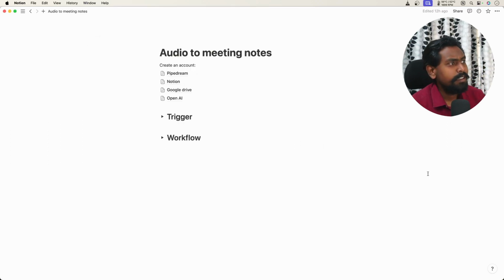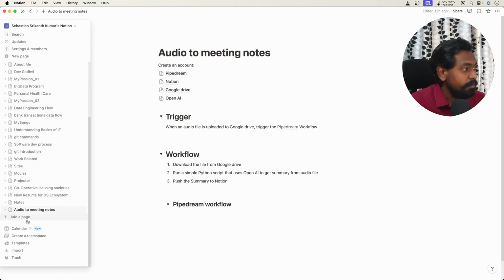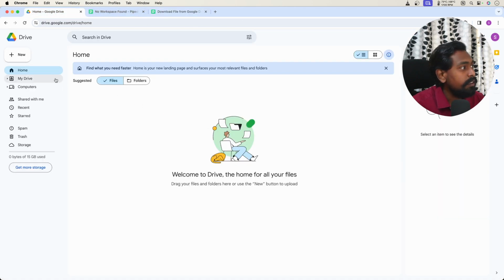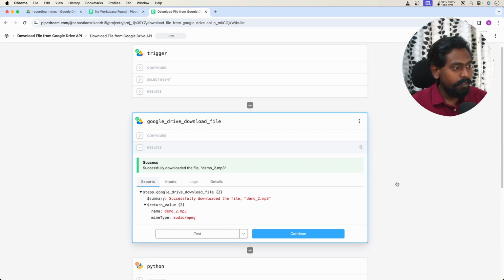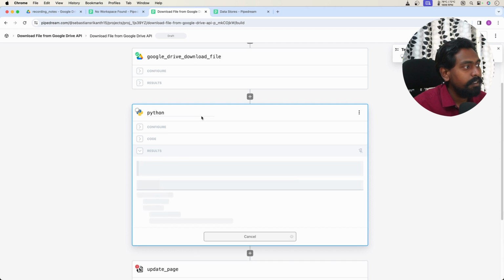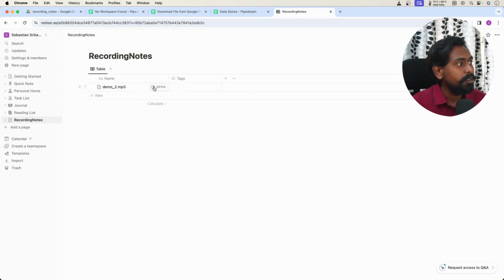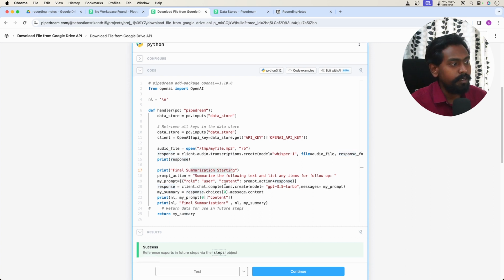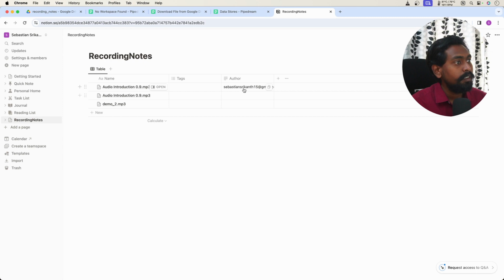Turn Audio into Summary and push to Notion using AI !!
"Automating Voice-to-Text & Text-to-Summary for Non-Programmers"

INTRODUCTION
In this tutorial, we'll explore a hassle-free method to convert recorded audio into text and seamlessly upload it to Google Drive. The cherry on top? We'll also automate the process of sending summaries and follow-up actions directly to your Notion page, all without any coding skills!

TOOLS REQUIRED
Pipedream: Our automation hero, making voice-to-text workflows a breeze.
Whisper Model & GPT-3: The wizards behind the scenes, ensuring accurate and efficient transcription.
Google Drive & Notion: Our friendly platforms for storing and organizing the converted text.

Yes, you heard it right. This tutorial is designed for everyone, even those with zero programming knowledge. No coding skills needed, just a desire to unlock the magic of AI.

WORKFLOW BREAKDOWN
1. Recording and Uploading
    * Record your audio effortlessly.
    * Upload it to Google Drive seamlessly.
2. Automation with Pipedream
    * We leverage Pipedream to automate the voice-to-text workflow.
    * Follow our step-by-step guide to set up the Pipedream workflow.
3. Python Magic
    * A simple Python code converts audio to text.
    * Get the summary of the entire text effortlessly.
4. Cost Considerations
    * Using the powerful Whisper and gpt-3 models comes at a minimal cost (around $0.5).
    * An affordable investment for the wonders it brings to your workflow.
5. Customization (For the Tech-Savvy)
    * If you have Python knowledge, dive into more complex actions to tailor the process to your specific needs.

CONCLUSION
Experience the magic of AI without the need for coding skills. This tutorial empowers you to automate voice-to-text workflows effortlessly, enhancing productivity.